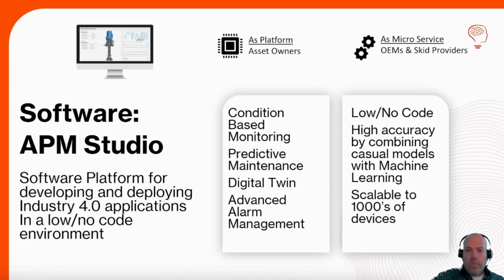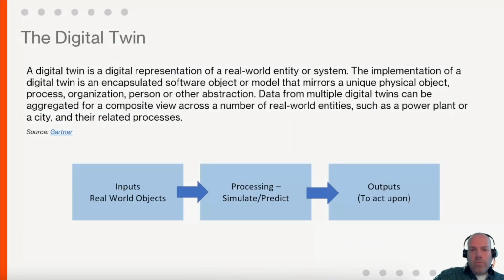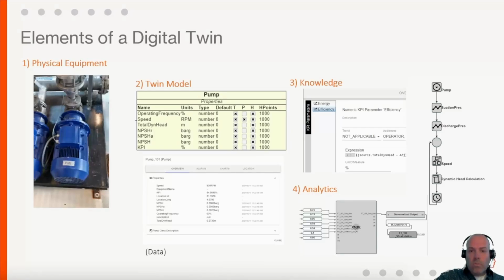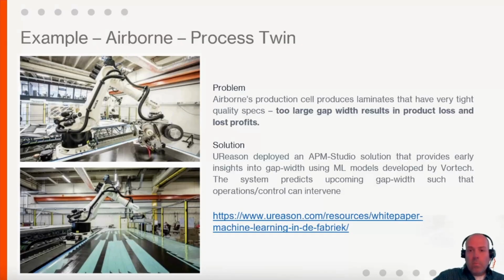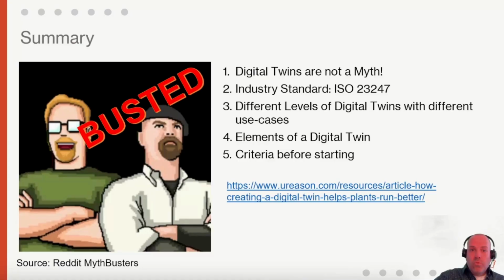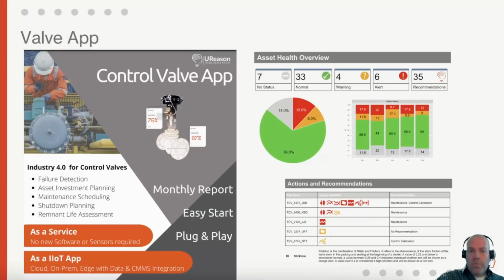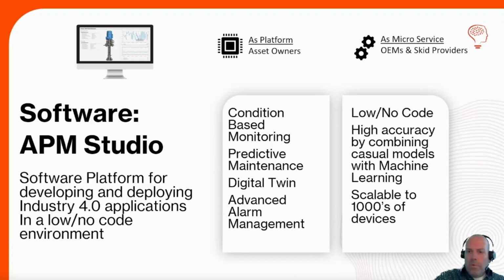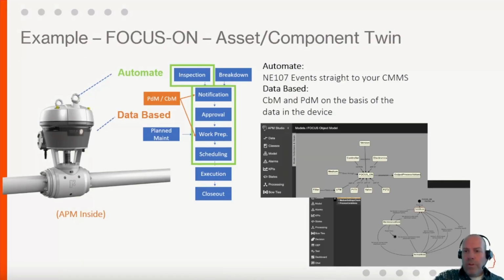How Creating a Digital Twin Helps Plants Run Better│UReason Webinar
In just 30 minutes, UReason co-founder Jules Oudmans breaks down how Digital Twin technology can be practically applied to improve plant and process performance.

Whether you're exploring the concept or planning your own implementation, this webinar gives you a clear, real-world view of what works—and how to make it happen.

What you'll learn:
- The different types of Digital Twins
- Key elements that make up a Digital Twin
- How to qualify use cases for Digital Twin success
- Practical steps to build and deploy a Digital Twin
- Plus, an audience Q&A session wraps up the session.

If you're looking to boost efficiency, gain real-time insights, or simply demystify Digital Twins, this webinar is a must-watch.

About the speaker:
Jules Oudmans is co-founder of UReason and a seasoned expert in real-time analytics and operational intelligence. With decades of experience across industries such as Oil & Gas, Utilities, and Manufacturing, Jules has helped companies like Shell, Siemens, Cargill, and BP turn complex data into actionable insights.